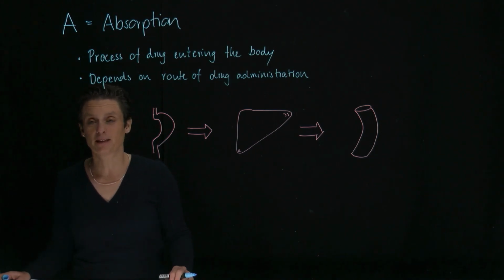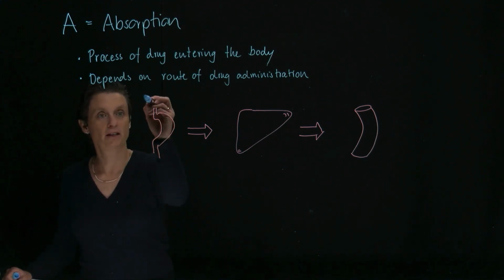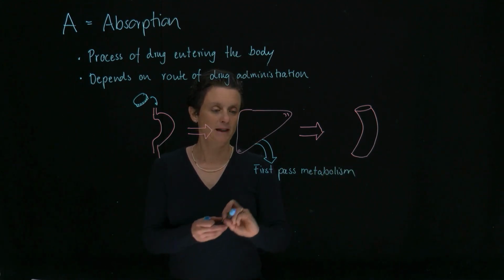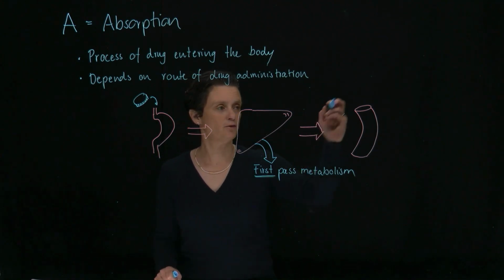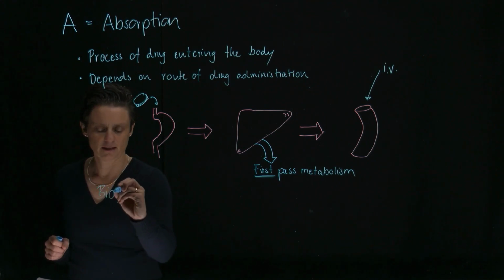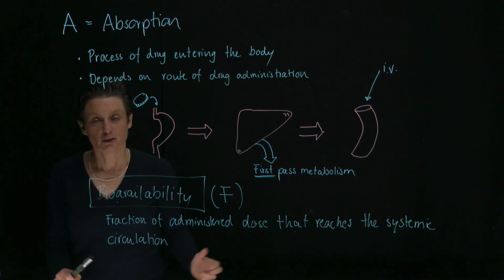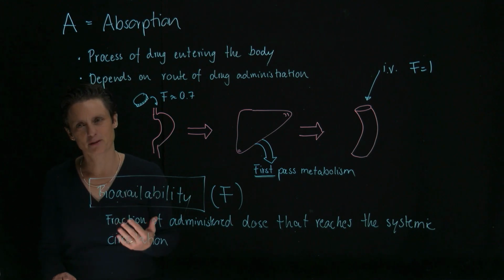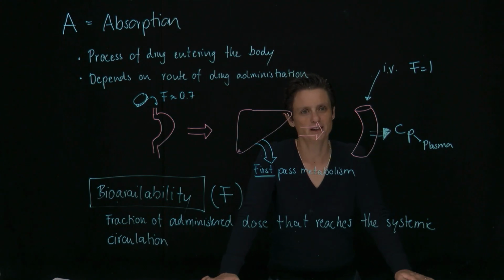Brandl's Basics: Introduction to Pharmacokinetics (2/6) - Absorption and Bioavailability